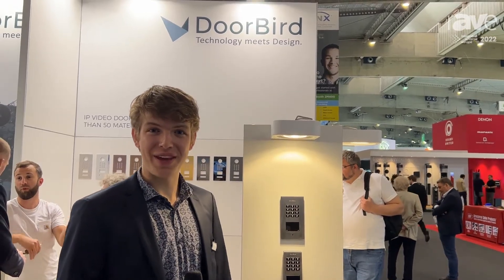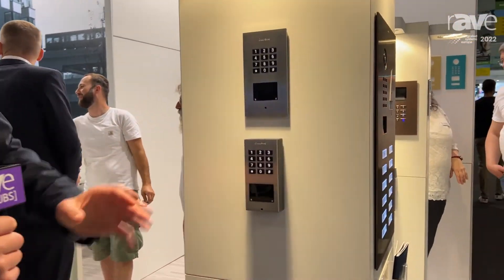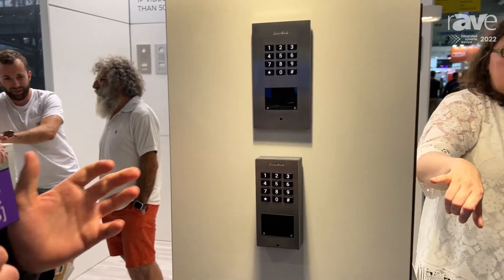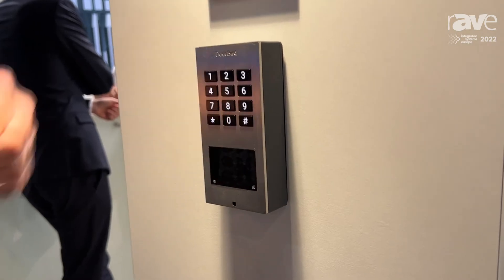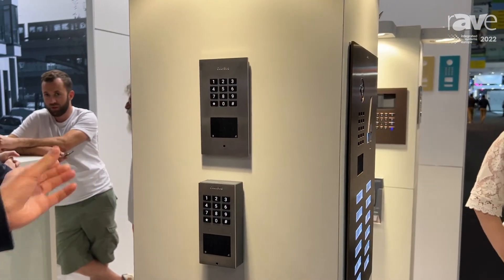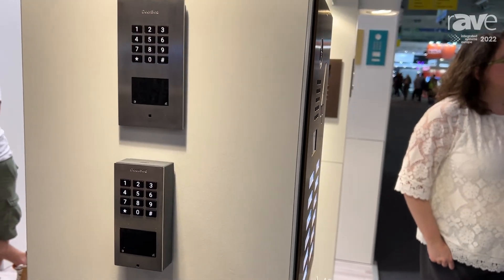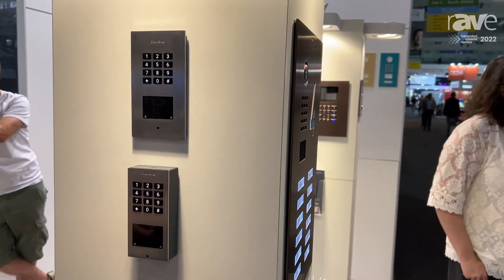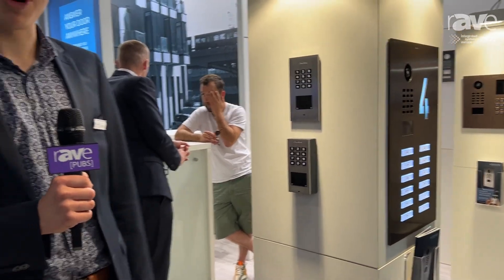ISE 2022: DoorBird Establishes Flush- and Surface-Mounted Standalone Keypads